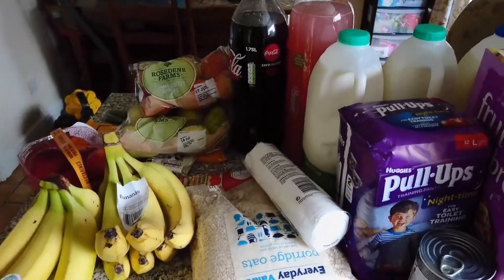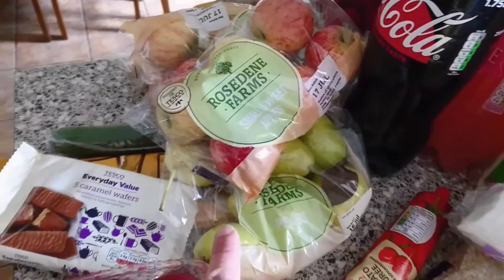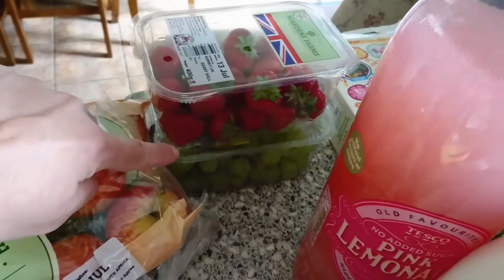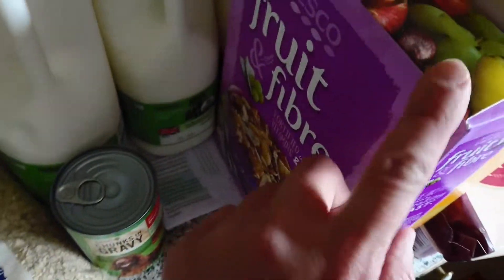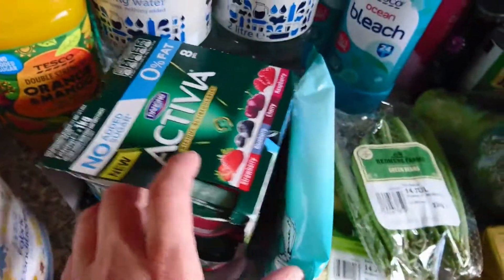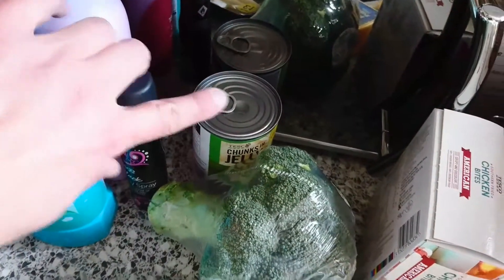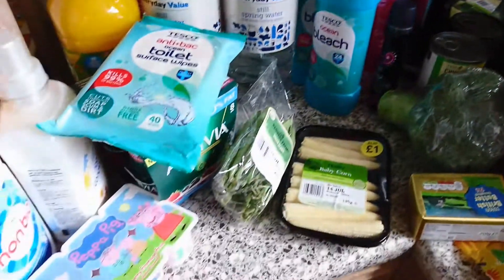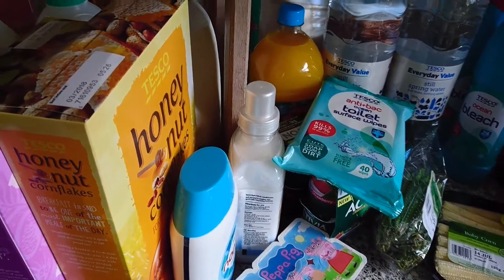Tescos food shop